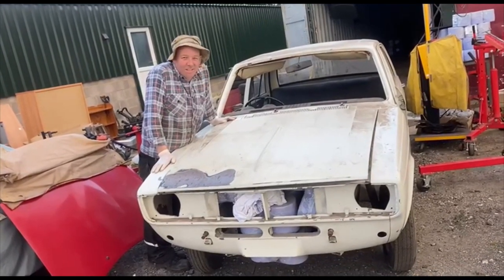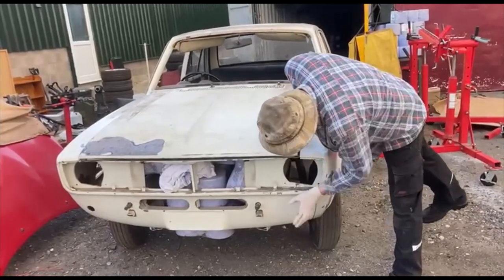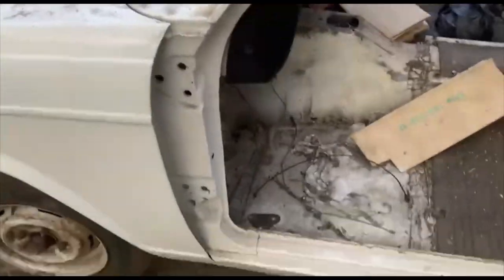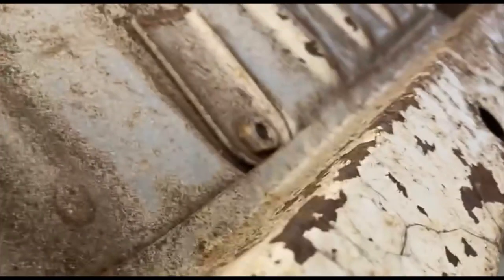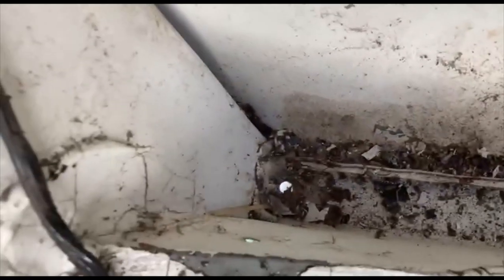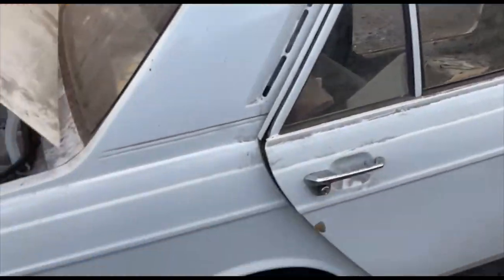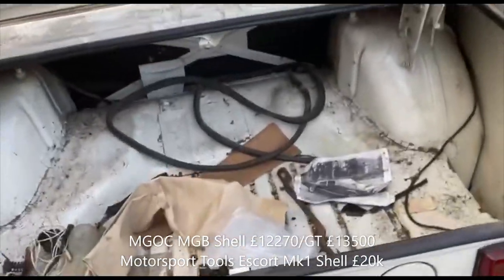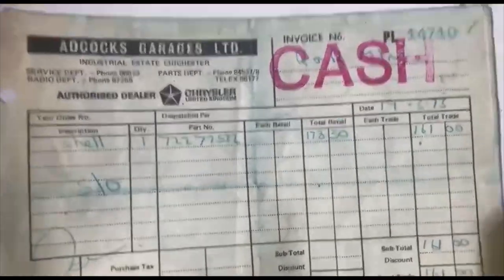New Old Stock Hillman Hunter Shell12 sep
Quick tour of a New old Stock Hillman Hunter Shell